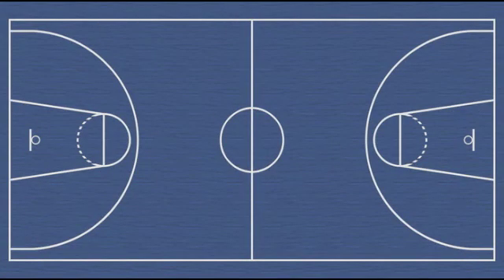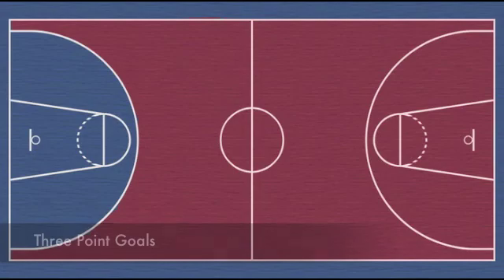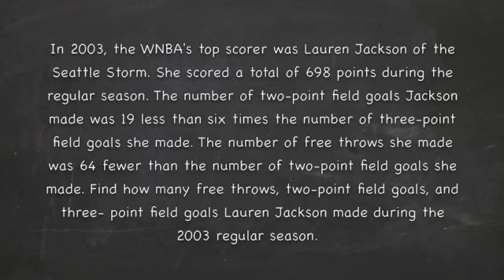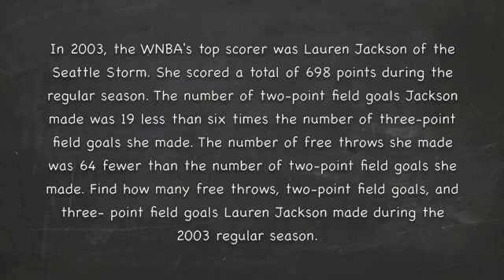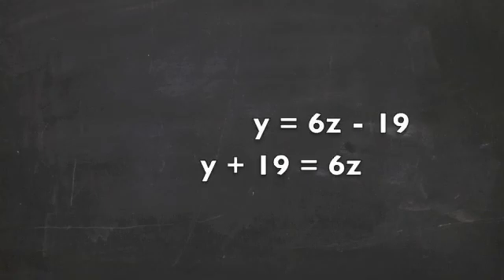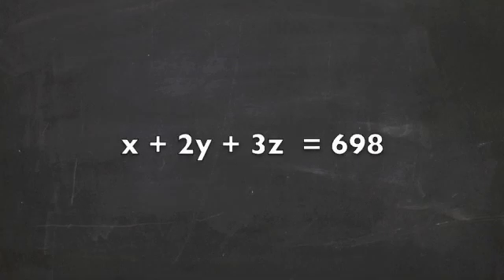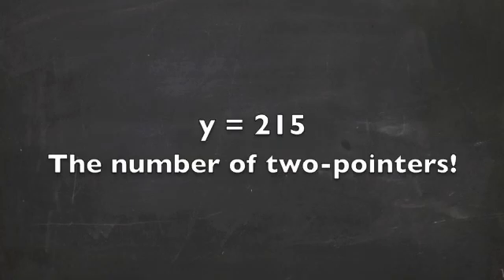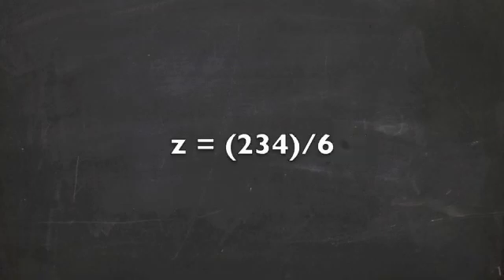Basketball and Math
A description of score keeping in basketball. It also has an algebra problem explained.
For GED 500. Fall 2010
by H. Ruiz
and D. Lam